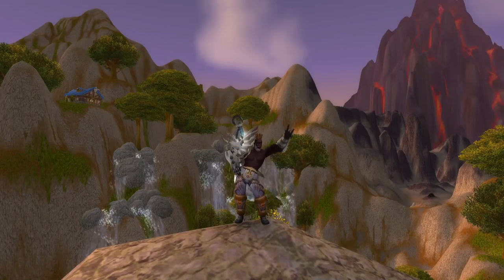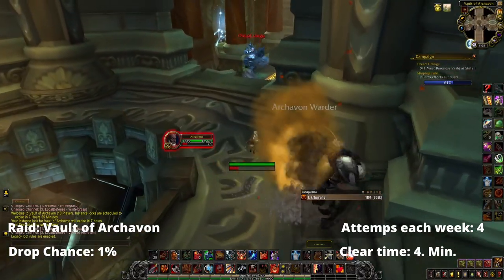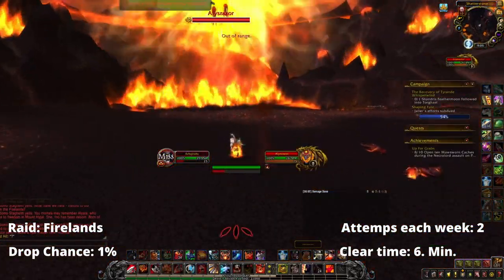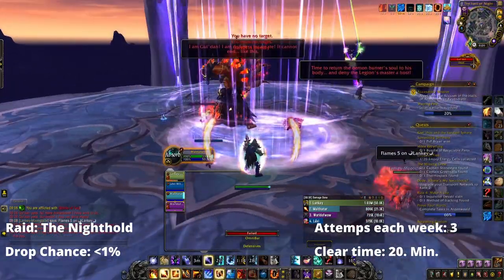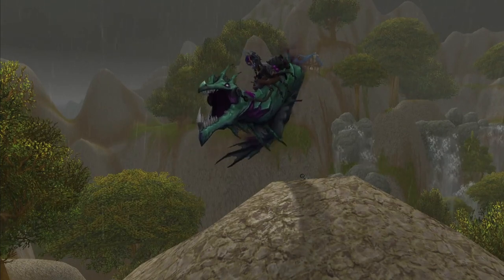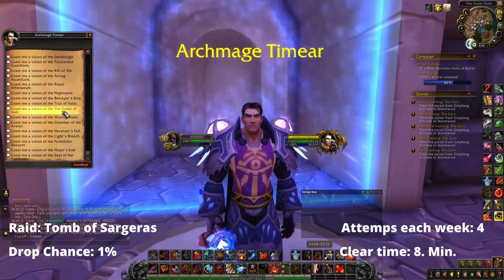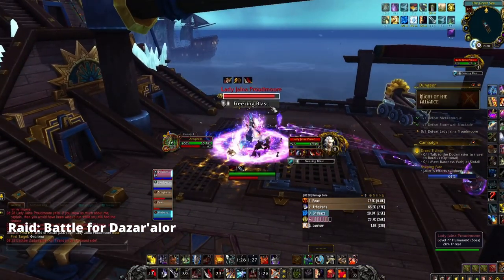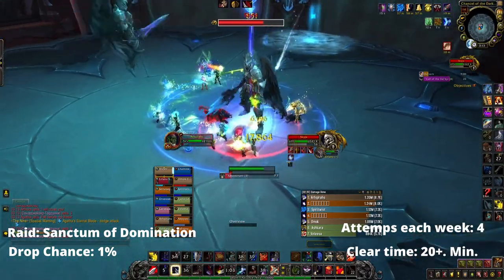All 8 Raiddrop Mounts You Can Attempt Multiple Times Per Week On Every Character | Shadowlands 9.1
Informative Video Showing which Raiddrop Mounts can be farmed multiple times a week on every character, where to do it and how to do it, for all the mountfarmers out there!

8 Easy to get Raid drop mounts. The video is a guide where I explain the drop chance, where to get the mounts, and how to get more than 1 attempt every week, even though they are dropped in raids. Hope you like it, and that the video you will help you in future mount farming!

Timestamps

0:00 - Intro
0:22 - Grand Black War Mammoth VoA
0:53 - Flametalon of Alysrazor & Pureblood Firehawk Firelands
1:28 - Firelands Skip
2:05 - Felblaze Infernal The Nighthold
2:30 - Nighthold Skip Quest
3:13 - Hellfire Infernal
3:26 - Abyss Worm Tomb of Sargeras
3:50 - Legion Raid Raidfinder Queueing
4:04 - Antoran Charhound Antorus, the Burning Throne
4:37 - G.M.O.D
5:04 - Battle for Azeroth Raidfinder NPCS
5:20 - Sanctum Gloomcharger Sanctum of Domination